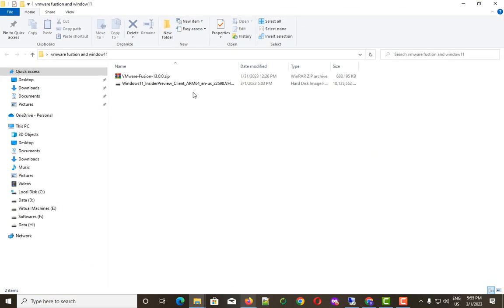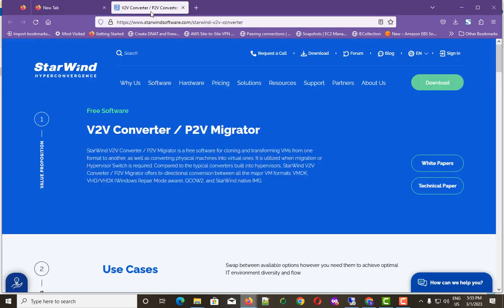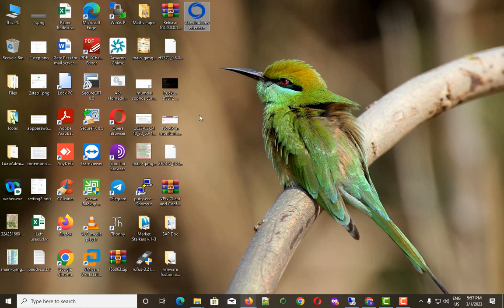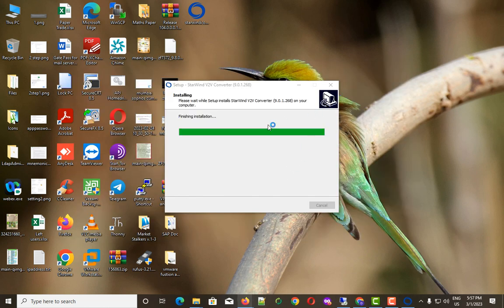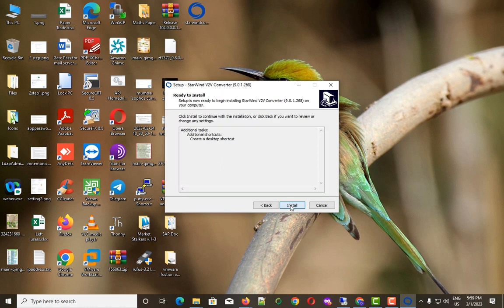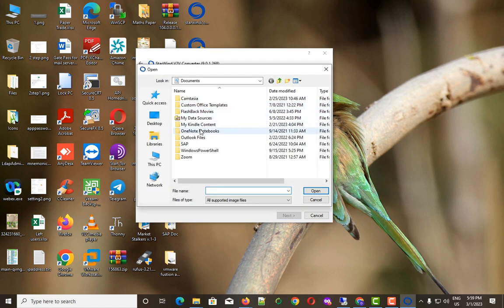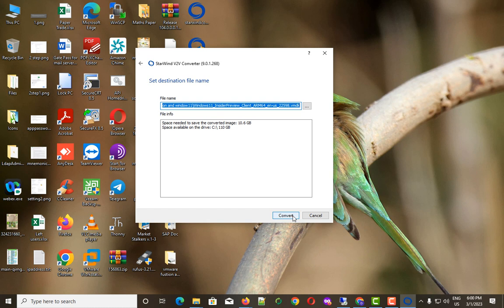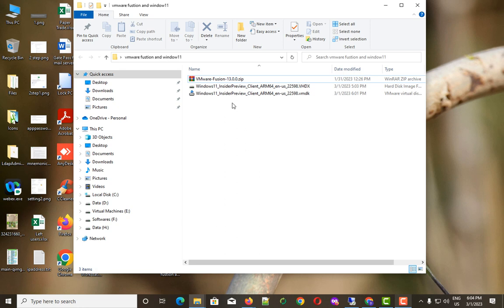How to convert vhdx file to vmdk file on window machine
Hi viewers! in this tutorial I'll show you how to easily convert vhdx file to vmdk file on window machine.